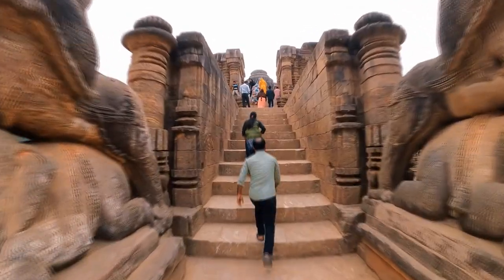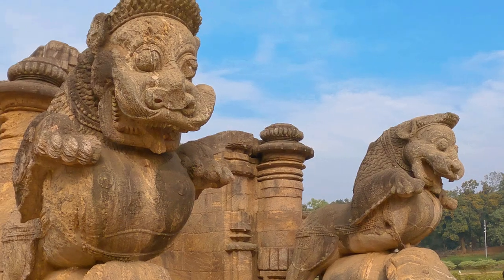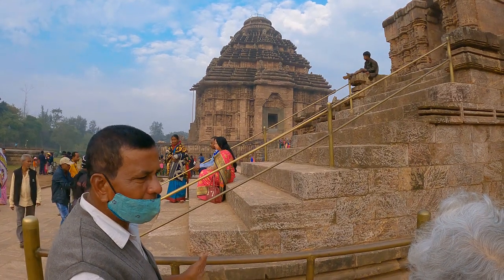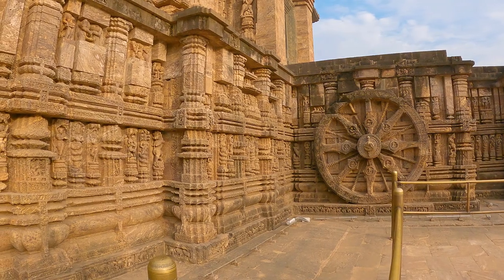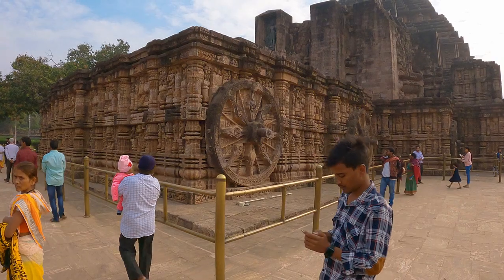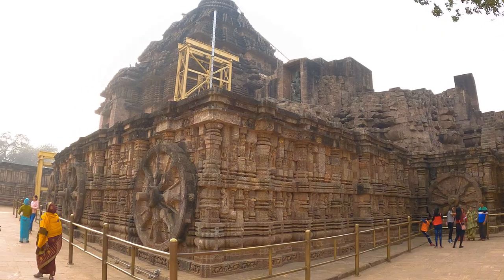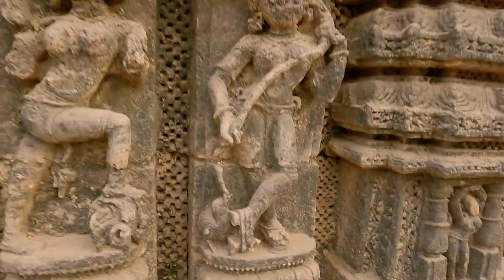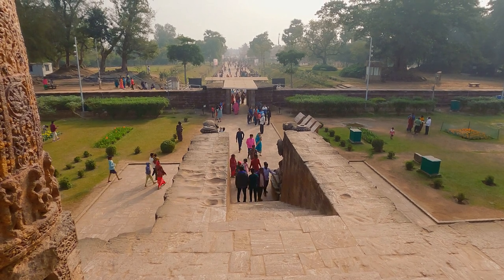🛕 Magnificent Konark Sun Temple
Join us as we visit the Konark Sun Temple, one of the most stunning examples of Hindu architecture and a UNESCO World Heritage Site. This 13th-century temple was built by King Narasimha Deva I to honor Surya, the sun god. The temple resembles a giant chariot with 12 pairs of wheels and seven horses, all carved from stone. The temple is famous for its intricate sculptures, erotic scenes, and astronomical features. Learn about the history, mystery, and facts of this amazing temple in this video.

Chapters:
00:00 Lion Entrance
01:06 Festival Hall
03:16 Chariot of the Sun God
06:09 Surya and Friezes
07:16 War Elephants
10:01 Pillared Hall
11:01 outro and credits

🎵 Santana 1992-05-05 Paris France Palais Omnisports De Paris Bercy SBD with Ambience Dat master16_44 FLAC from Lossless Legs
- Sculpture at Konark depicting Narasingha Deva I seated atop a war elephant and being presented with a giraffe by some African merchants

- description of the sun god statues
Indian sculpture and painting, illustrated by typical masterpieces, with an explanation of their motives and ideals by Havell, E. B. (Ernest Binfield), 1908.
Sanjeev Sanyal. The Ocean of Churn. Penguin. 2016 - Nagas